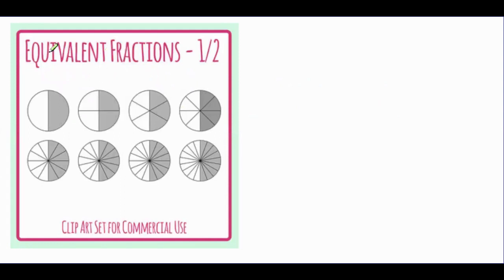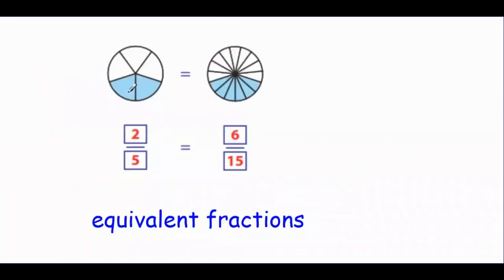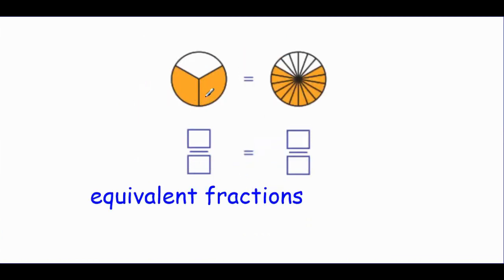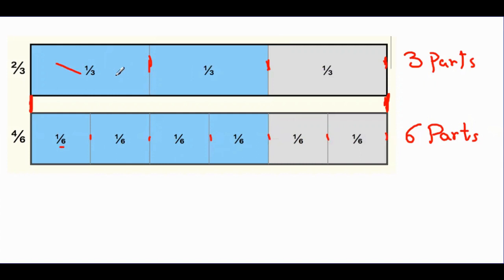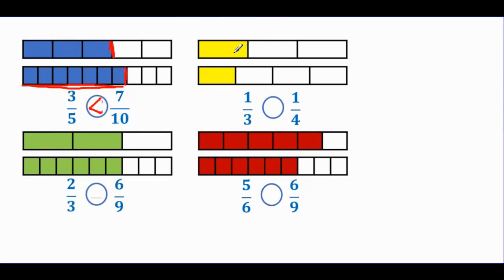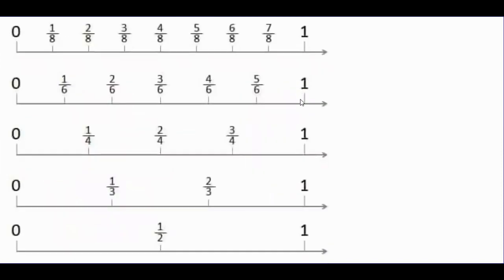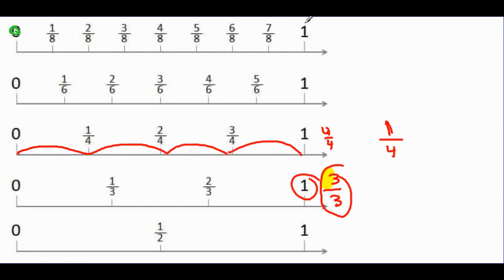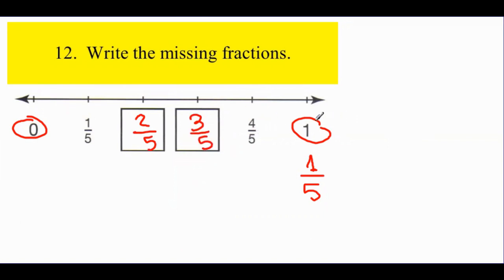Equivalent fractions using bar model